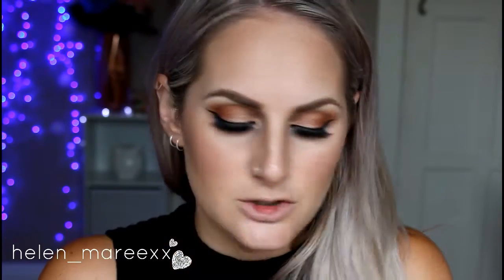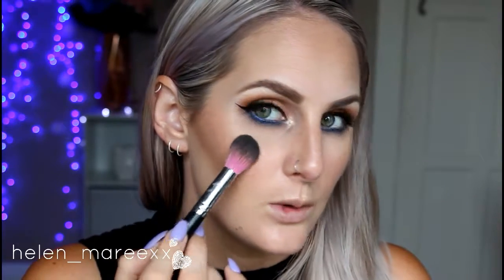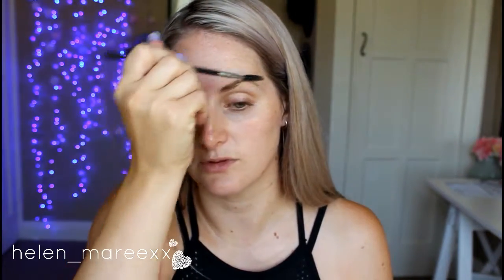Bonbon Big Beautiful coconut oil ♥ Coconut oil benefits & DEMO ♥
Helen xx

Helen xx

Camera used Canon Rebel T3i EFS 18-55mm Lens